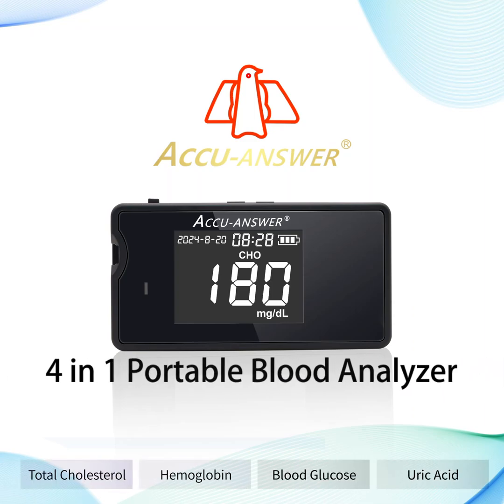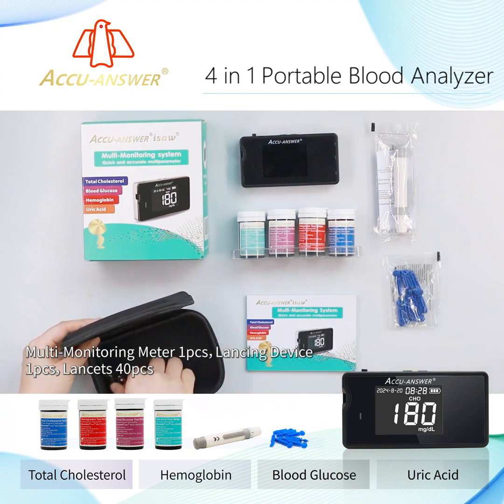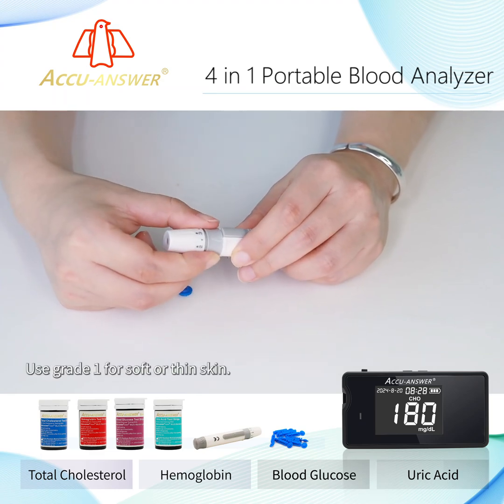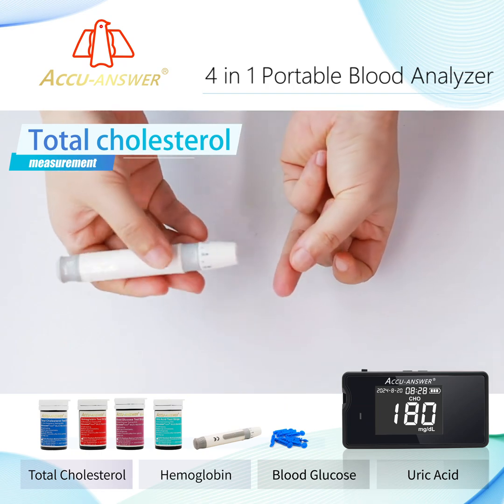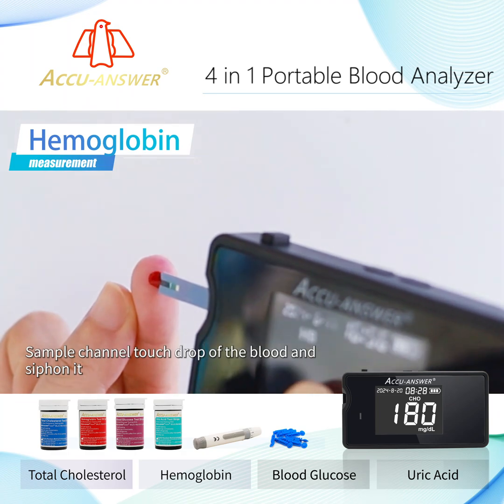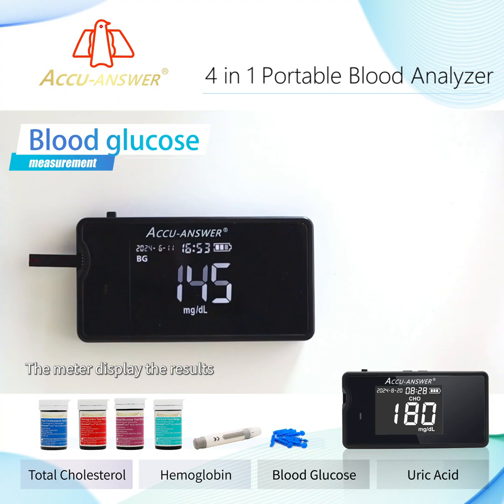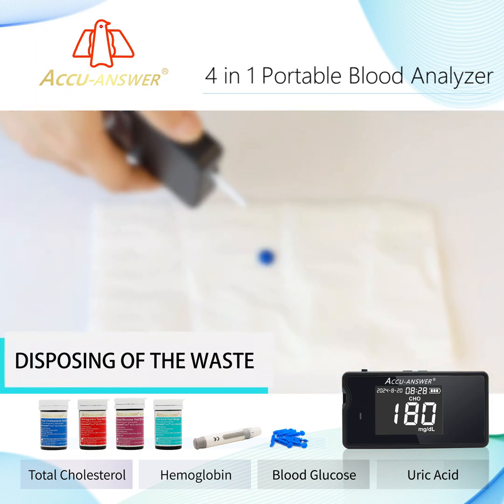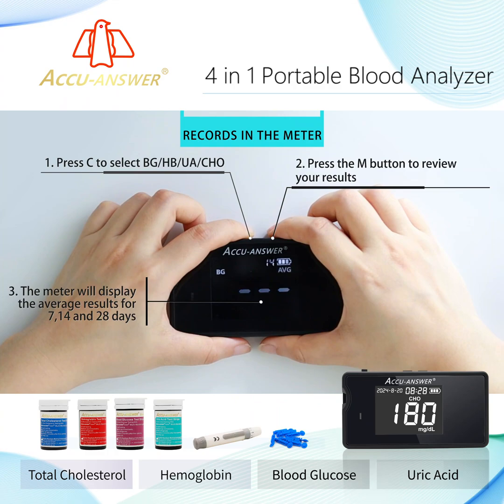ACCU ANSWER ISAW Multi Monitoring meter LBM 01 Operation video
The ACCU-ANSWER®isaw® Multi-Monitoring System is intended to be used for quantitative measurement of total cholesterol,blood glucose, hemoglobin and uric acid in fresh capillary whole blood and venous whole blood. Test results of total cholesterol,blood glucose , hemoglobin and uric acid are plasma-calibrated. This helps you and your healthcare professional to compare your meter results with laboratory tests.